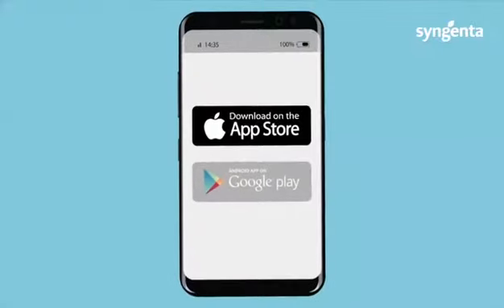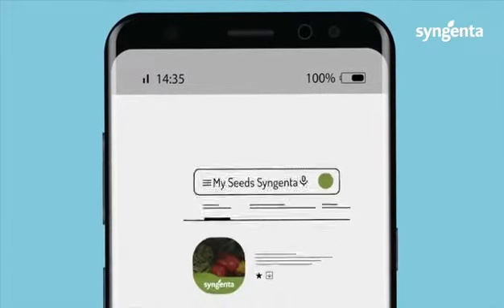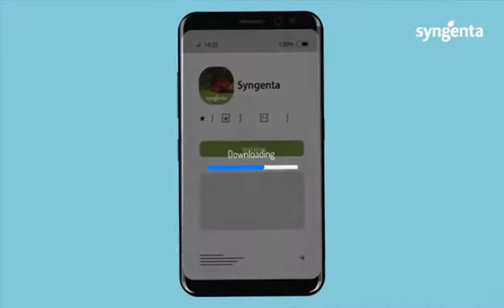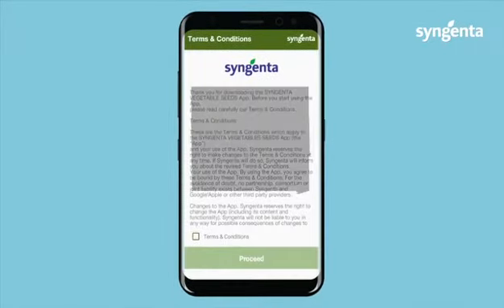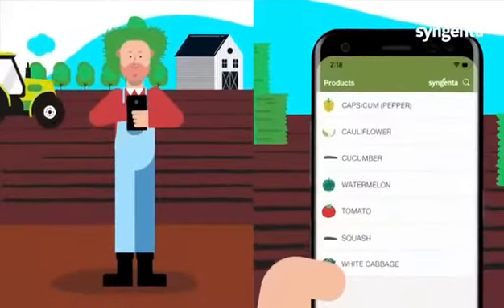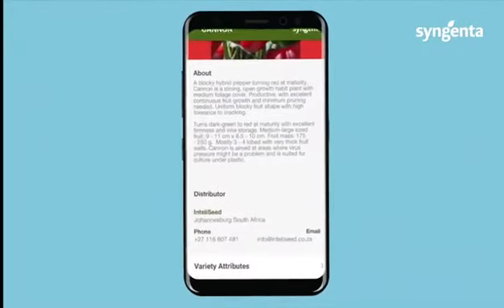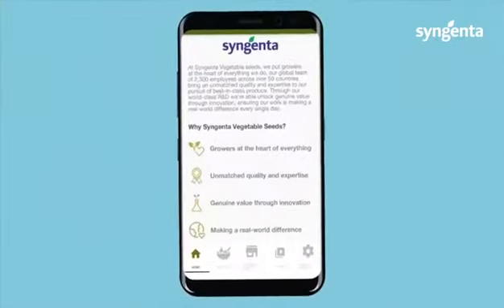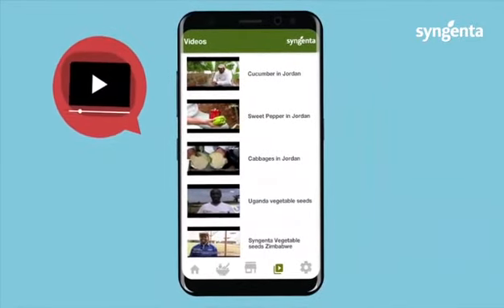Syngenta vegetable seeds moble app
All about syngenta vegetable seeds varieties in an app.  Detailed technical information on the seeds available and the nearest agro dealer you can buy tgem from... lets get downloading the app.